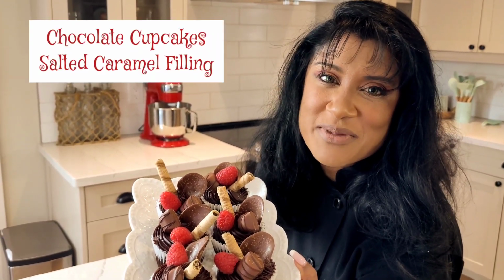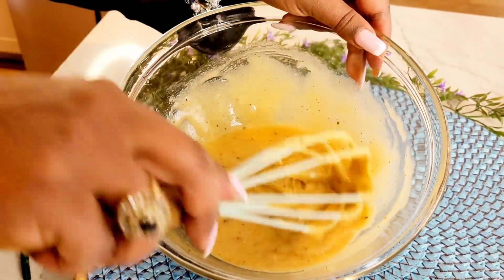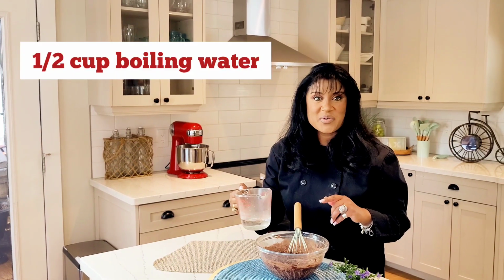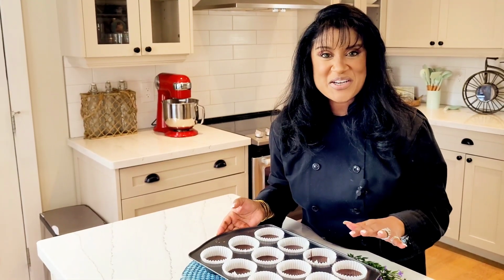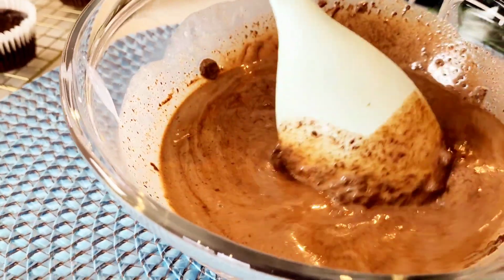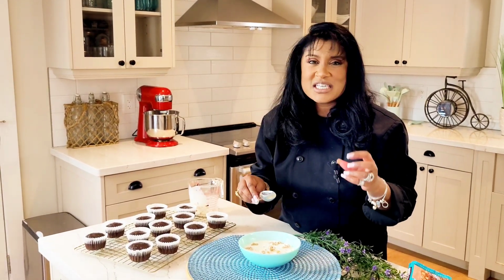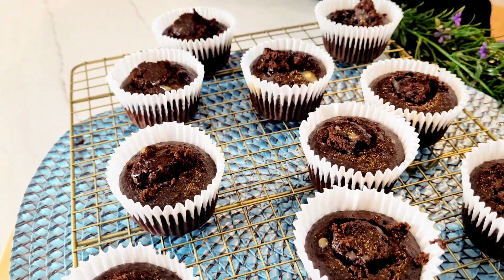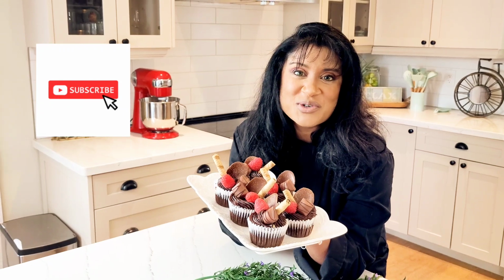Salted Caramel Chocolate Cupcakes 🧁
If you are a die hard Chocolate junkie this is absolutely the recipe for you.  With a handful of steps you will end up with the most decadent moist cupcakes, beautiful on the outside and delicious on the inside better than what you would buy in the store.

Timeline
0:00:00 Intro
0:00:14 Cupcake Dry Ingredients
0:00:46 Wet Ingredients
0:02:39 Dry meets Wet
0:04:30 Filling the tray
0:05:06 Baking the cupcakes
0:06:15 Chocolate Ganache
0:0:6:17 Salted Caramel Filling

Ingredients

Cupcake
1 cup sugar
1/2 cup cocoa powder
1 tsp baking powder
1/2 tsp salt
1/2 tsp coffee
1/2 cup milk
1 tsp vinegar
1/4 cup vegetable oil
1 egg
1 tsp vanilla
1/2 cup boiling water

Ganache
1 1/2 cup chocolate chips
1 cup of heavy cream 35%

Salted Caramel Filling
1/2 cup of chips
1/4 cup of heavy cream